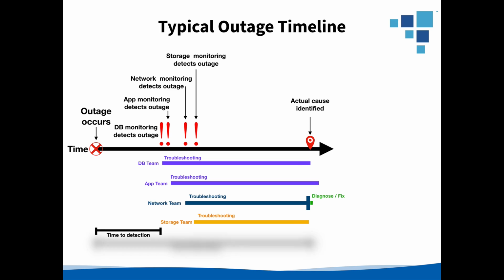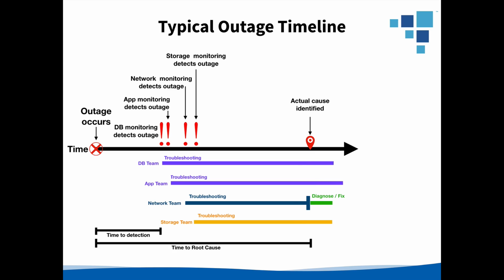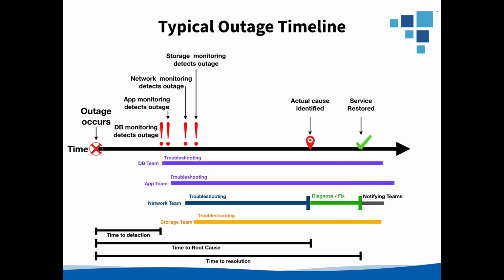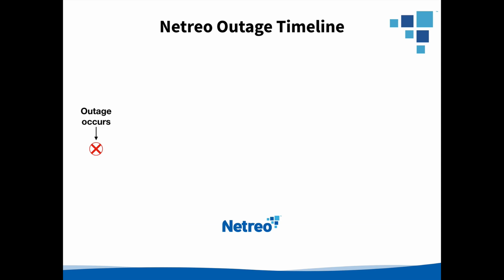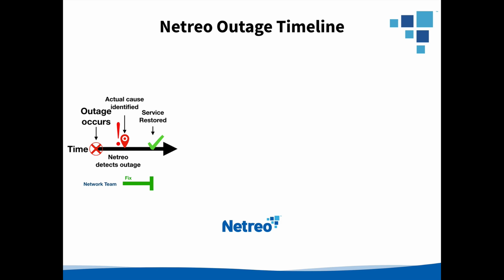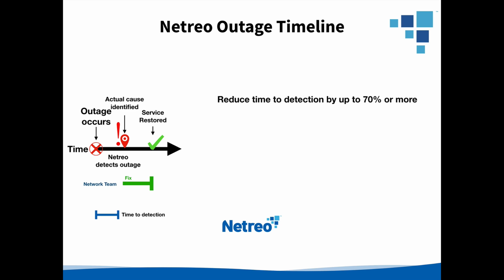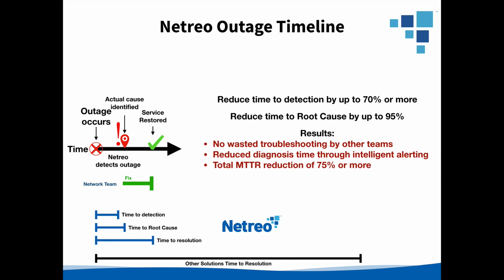How can Netreo improve MTTR?